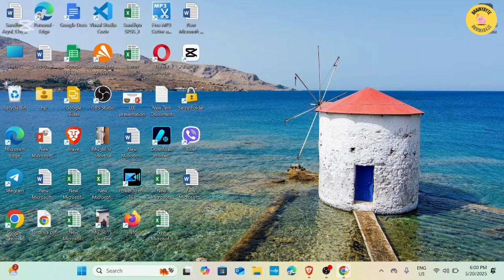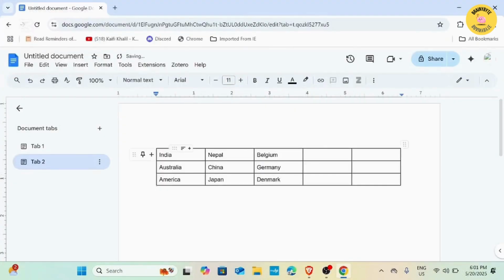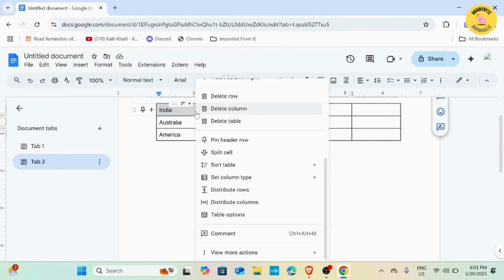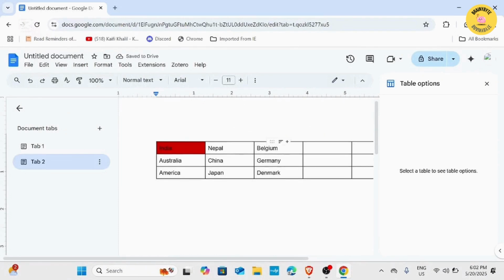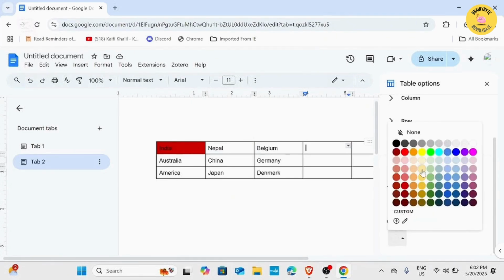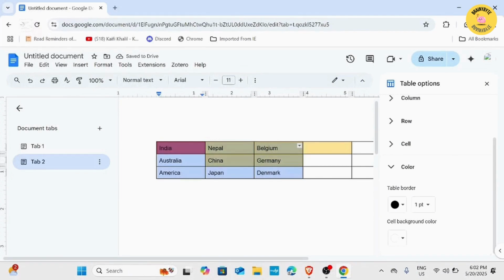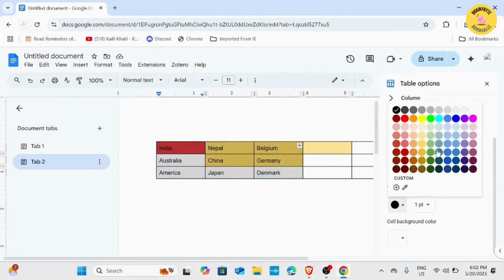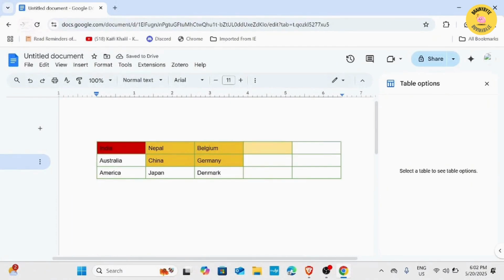How to Fill a Table with Color in Google Docs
Want to make your tables in Google Docs more vibrant and eye-catching? This video will show you how to easily fill a table with color in Google Docs. Whether you're looking to add background colors to specific cells or the entire table, this tutorial will guide you through each step. Learn how to customize your tables to make your documents look more professional and visually appealing. Watch now to find out how to fill a table with color in Google Docs!

Timestamps:
00:00 How to Fill a Table with Color in Google Docs
00:06 How to Add Color to a Table in Google Docs?